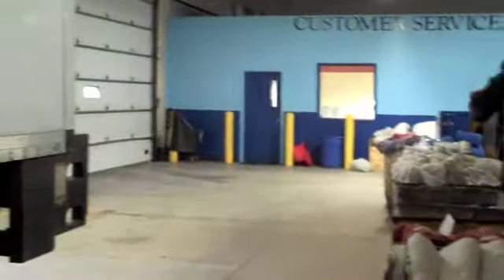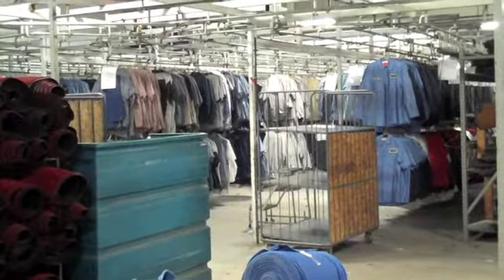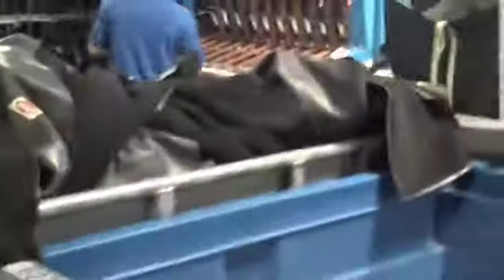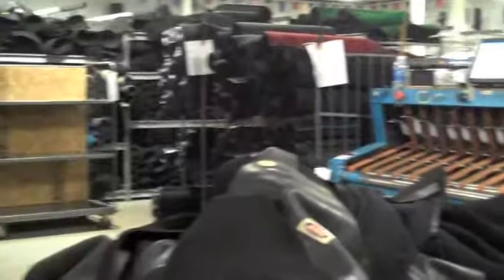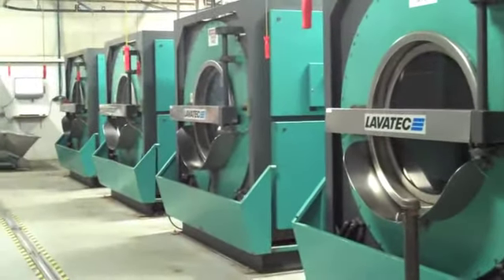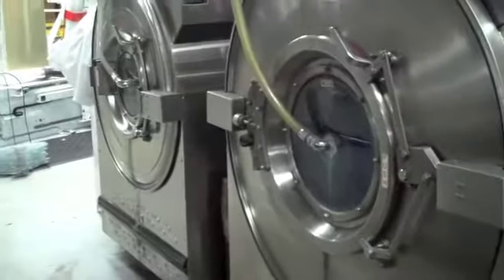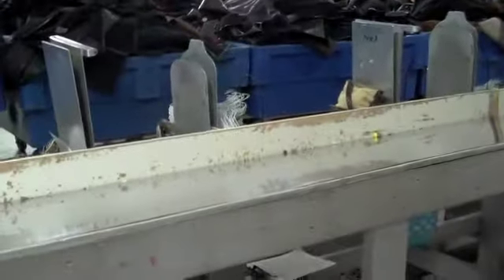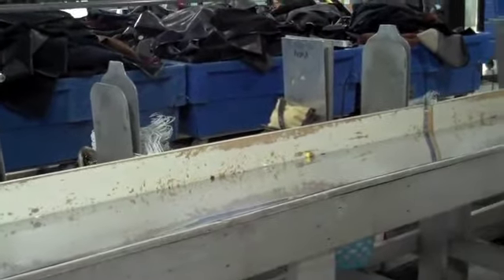Ziker Plant Part 2